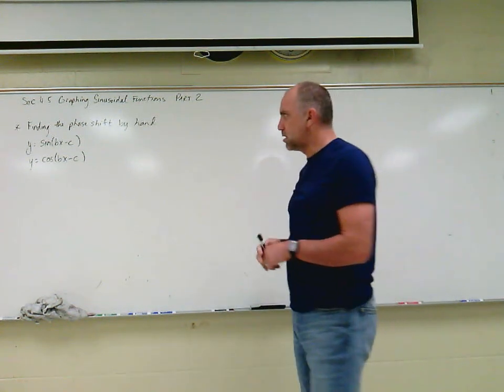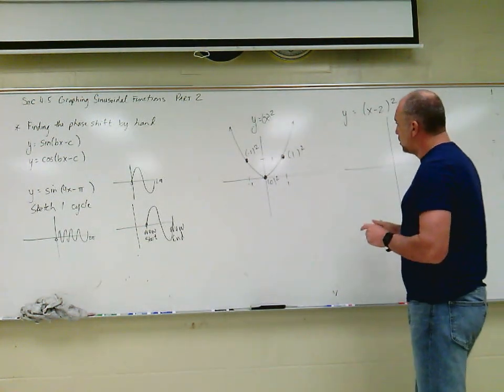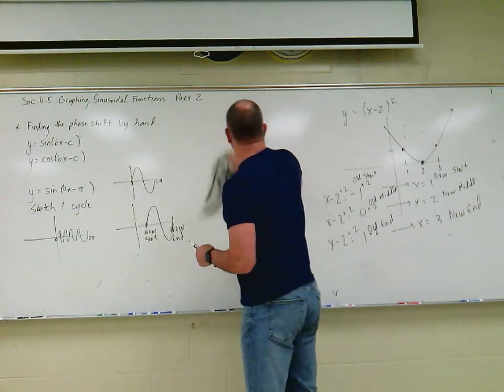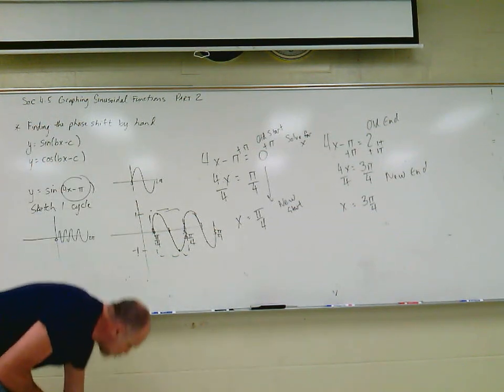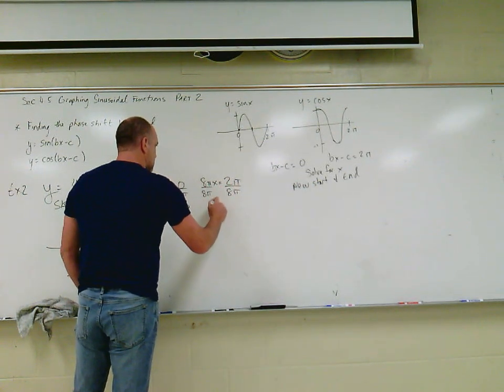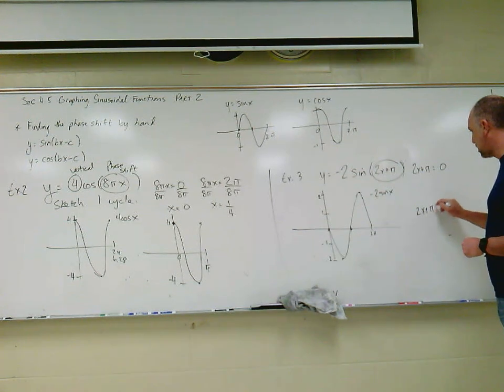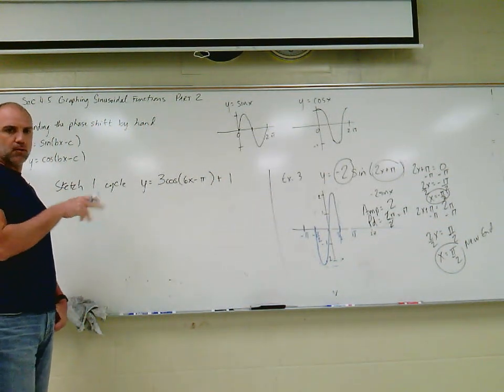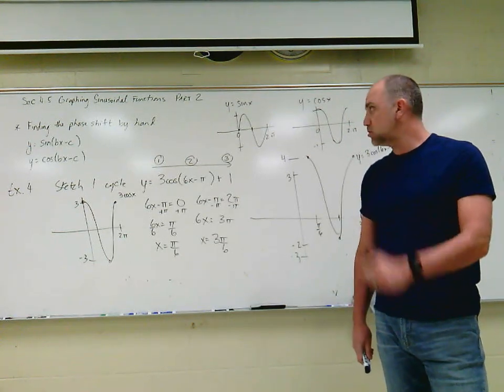Math 1730 Graphing Sinusoidal Functions Part 2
Determining the new horizontal start and end of the cycle